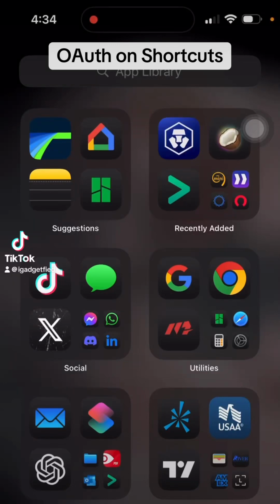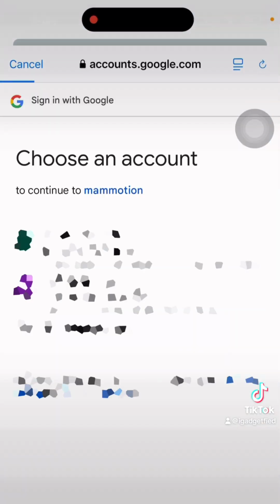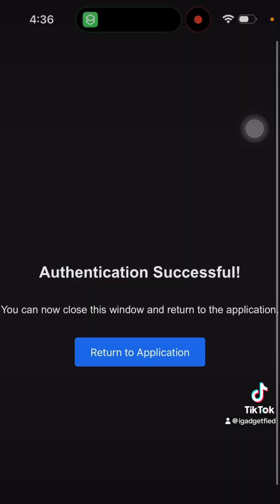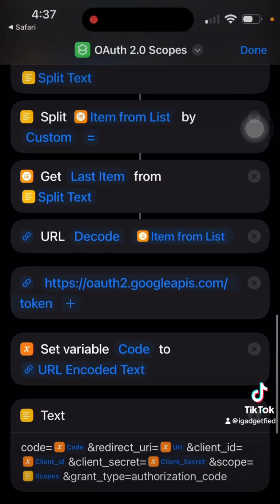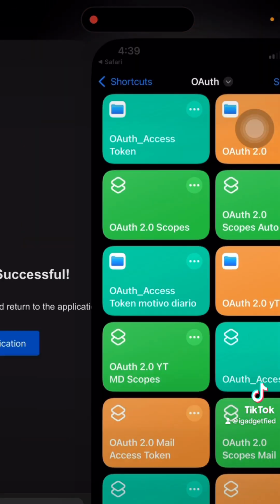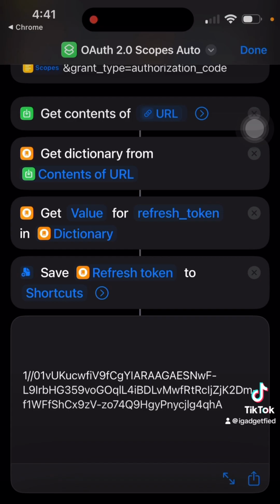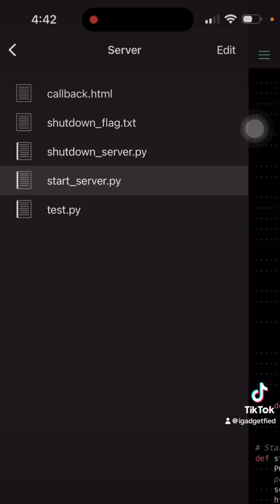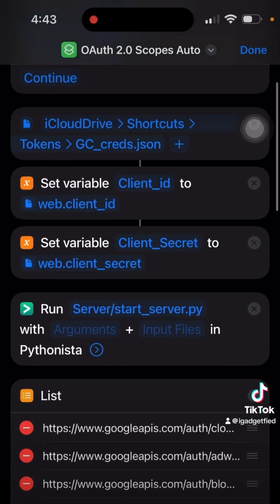How to use Google Sign-on (OAuth 2.0) on shortcuts Auto Re-direct back to shortcuts